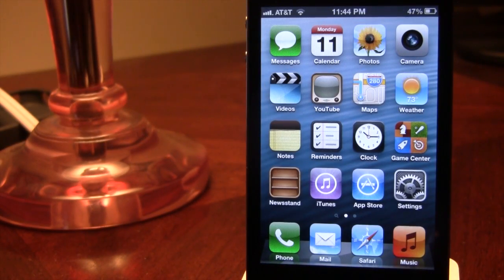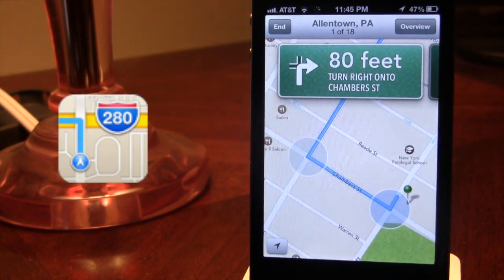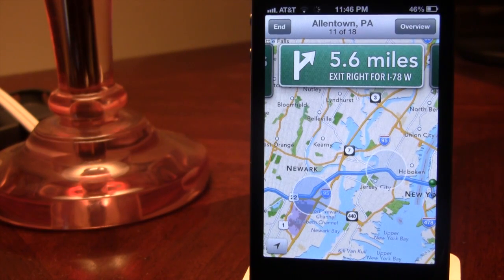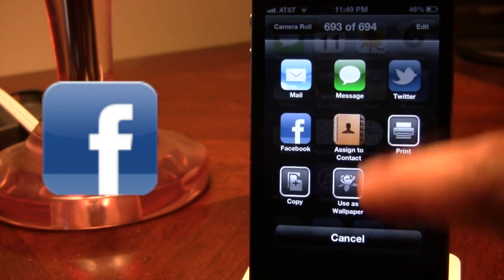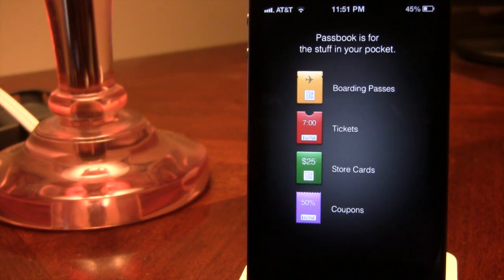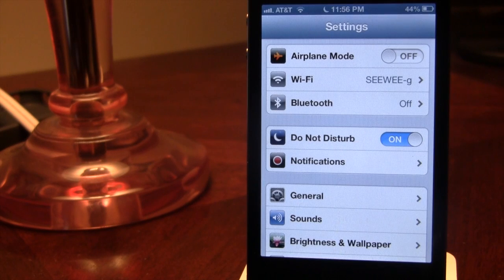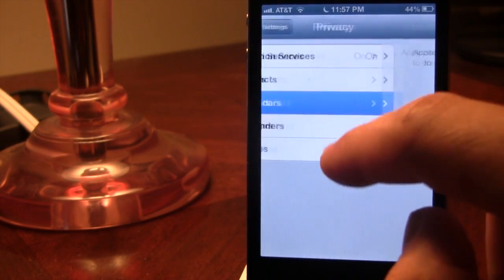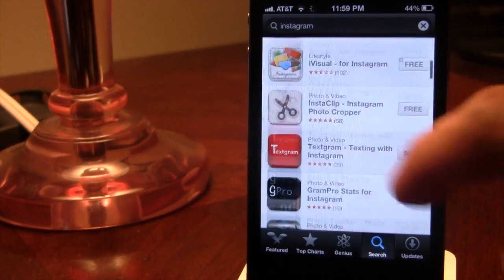iOS 6 Beta Demo - Full Overview of Features - Hands On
This video is a full overview on iOS 6 Beta 1. It features new Maps, Siri, Facebook integration, shared photo stream, Passbook, FaceTime over 3G, Phone, Mail, Safari, and Accessibility!